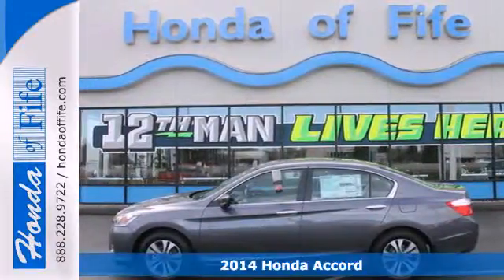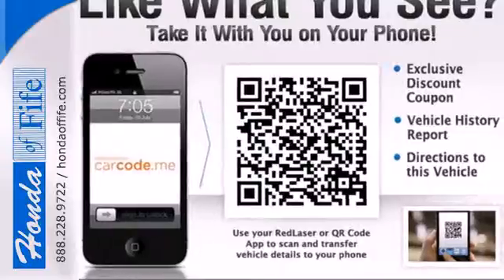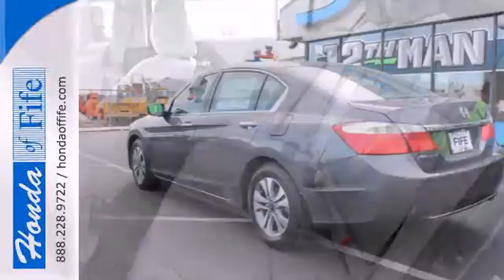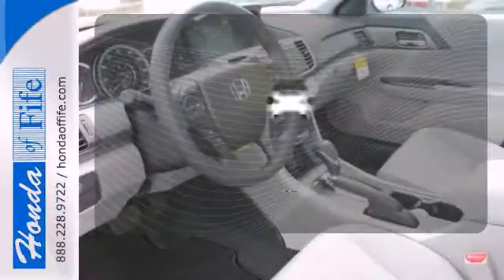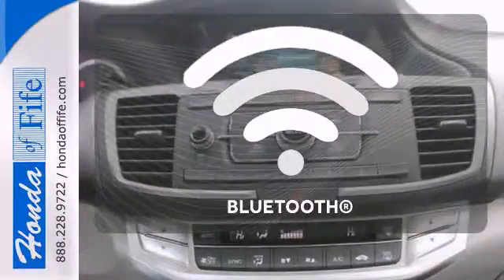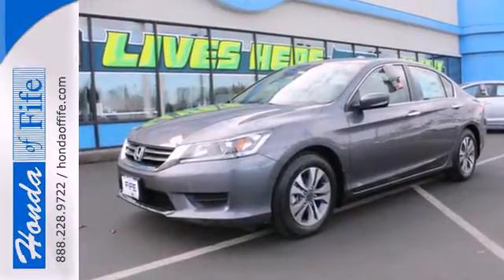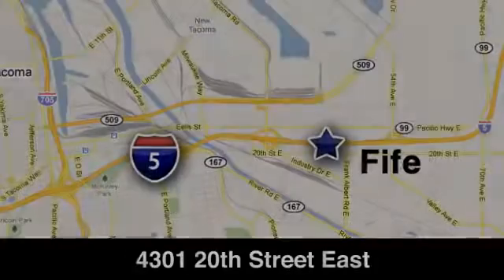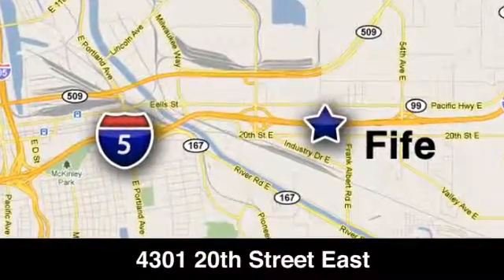2014 Honda Accord Fife WA Tacoma, WA #347544 - SOLD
Year: 2014
Make: Honda
Model: Accord
Trim: I4 LX Sedan
Engine: 2.4L 4Cyl
Transmission: Automatic CVT
Color: Modern Steel
Interior: Gray Cloth
Stock #: 347544

Address:
4301 20th Street East